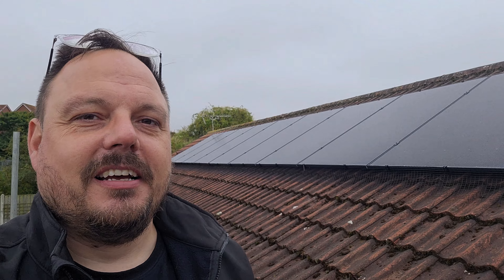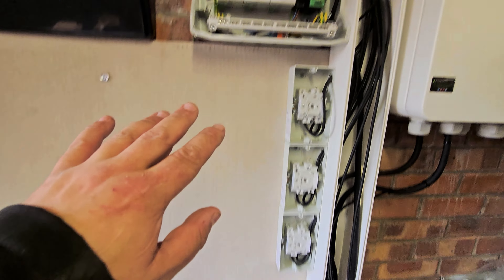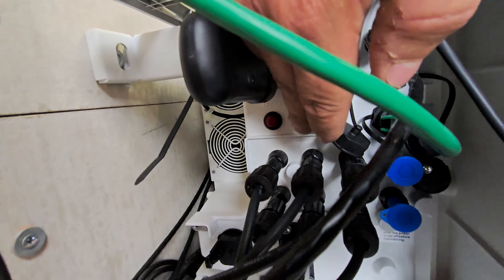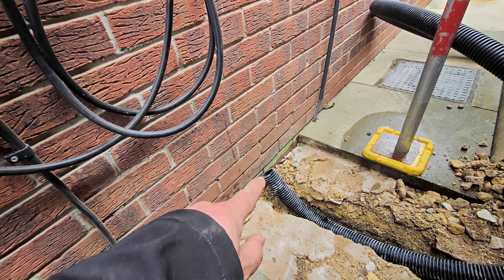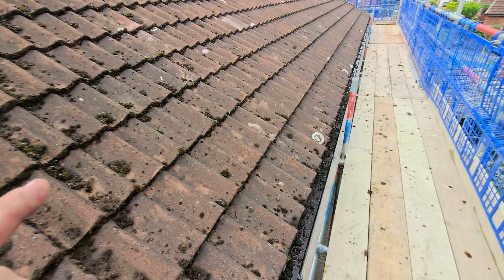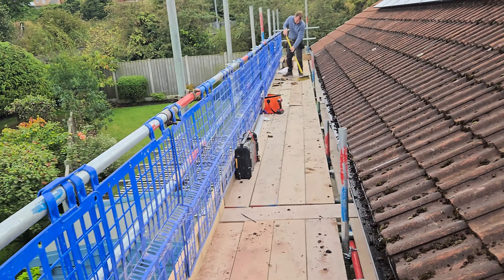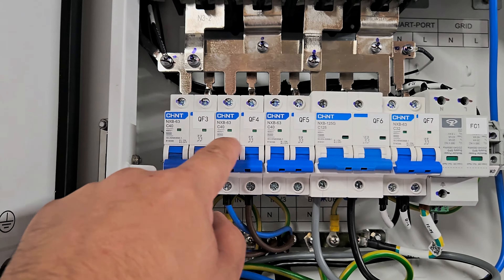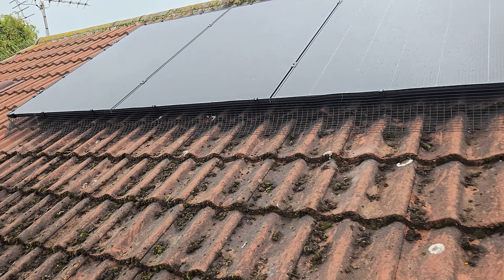Tesla Powerwall beater? Ultimate UPS power- SigEnergy 10kW SINGLE PHASE with Bifacial solar panels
450W bifacial solar panels combined with a SigEnergy 10kW inverter with 4 x MPPTs. This is a fantastic solution to both domestic and business customers.

With whole home backup and EV integration it ticks a lot of boxes.

We run through the entire installation start to finish in the hope it helps our customer and perhaps some future ones learn about both the equipment used and our installation skills!

if you would like a proposal for your home!

Huge thanks to our wonderful customers once again, this is one we enjoyed a lot!